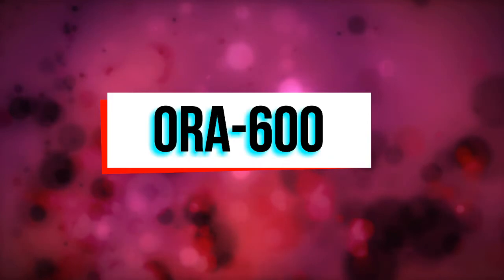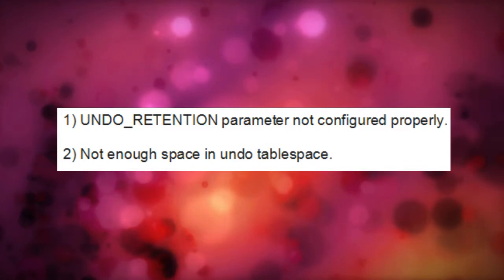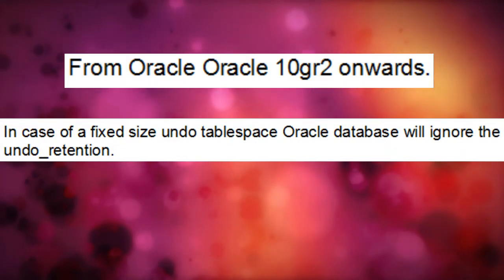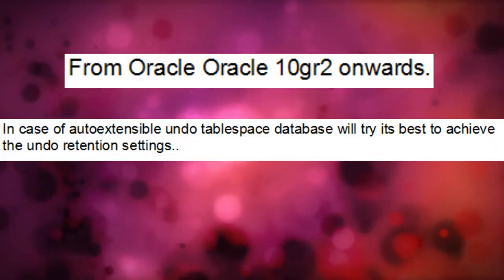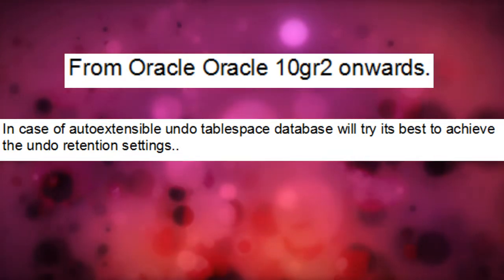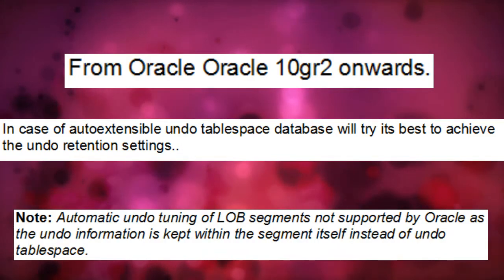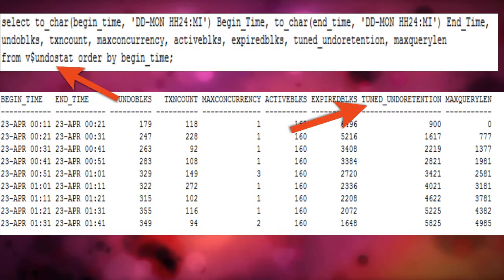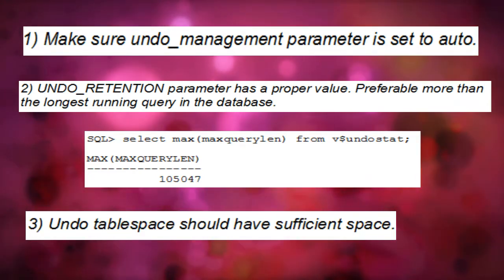Avoiding ORA 01555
How to avoid ORA-01555.